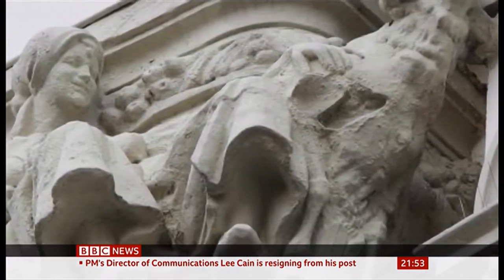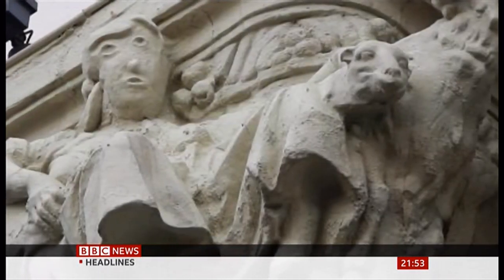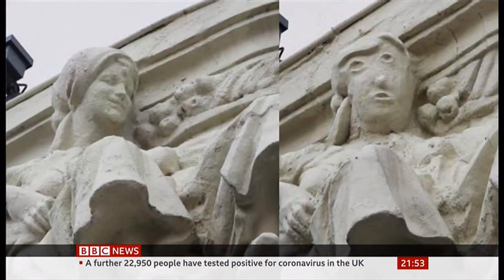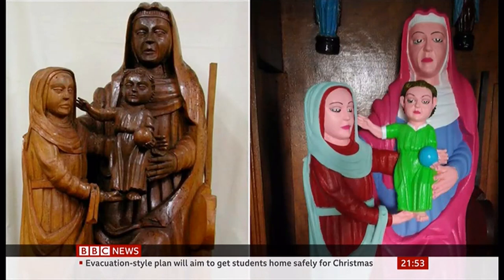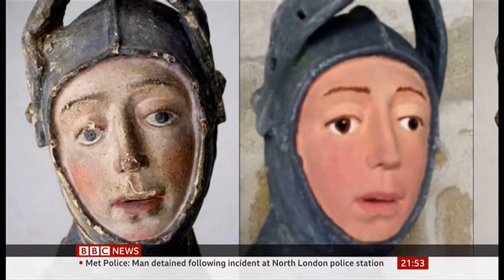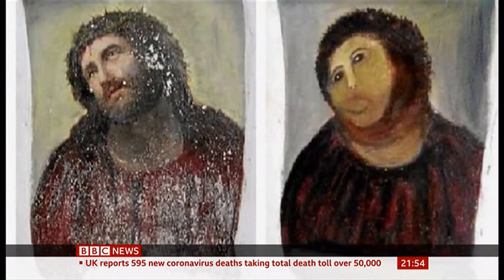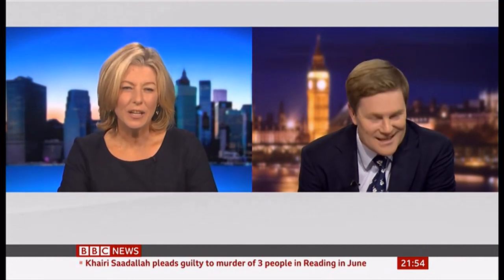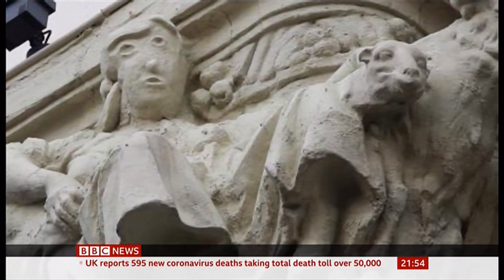'Potato Head of Palencia' restoration gone wrong + others (Global) - BBC News - 11th November 2020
Seeing is believing in these ones. When a restoration of stonework goes terribly wrong. 'Potato Head of Palencia' in Spain and other restorations of artworks over the years across the world.